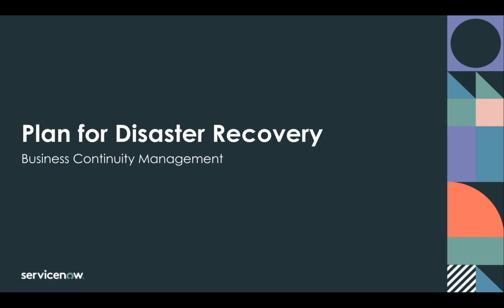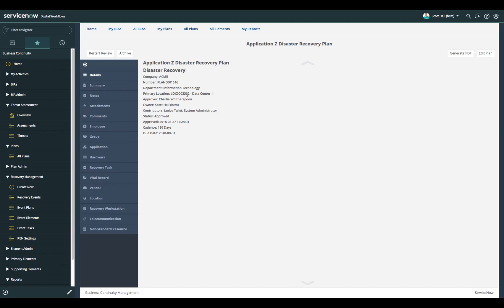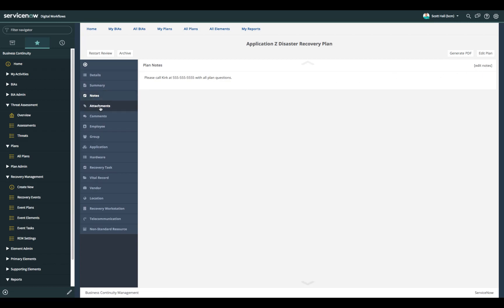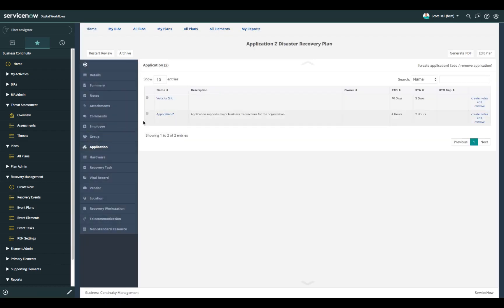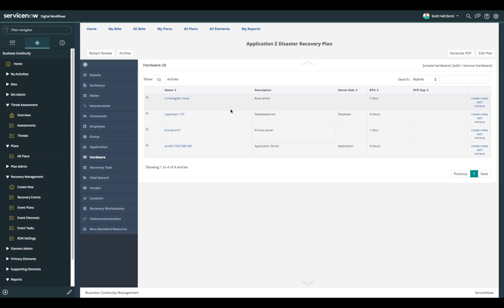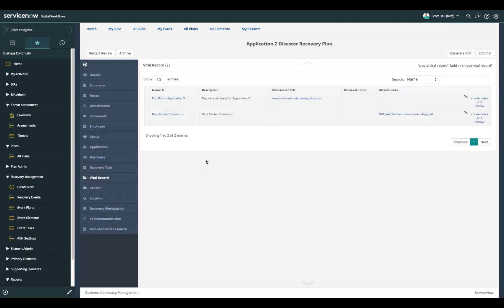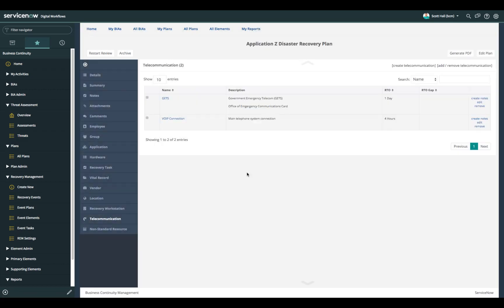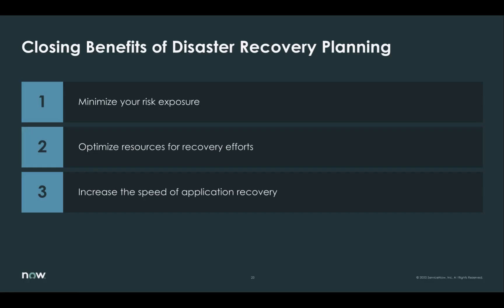Plan for Disaster Recovery with BCM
Disaster Recovery is the discipline within Business Continuity that focuses on the protection, recovery, and restoration of an organization’s critical technology systems and data. While the loss of key systems and data do not pose a threat to physical safety, Information technology outages can cripple an organization’s ability to provide products and services. Learn how disaster recovery planning can help minimize your risk exposure, optimize resources for recovery efforts, and increase the speed of your application recovery.